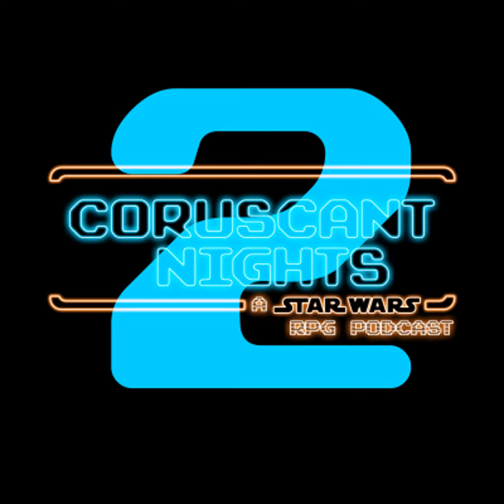TC-44 & Smyysk 5: The New Understanding | Coruscant Nights | Star Wars RPG Actual Play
TC-44 & Smyysk, Part 5: The New Understanding

Sometimes you just need to push the panic button.